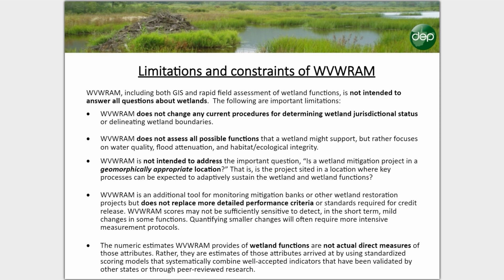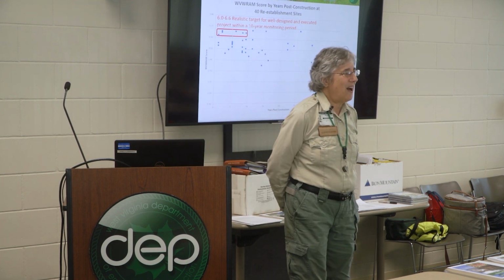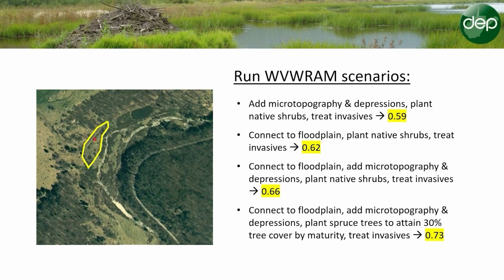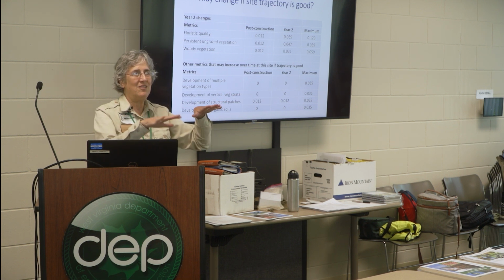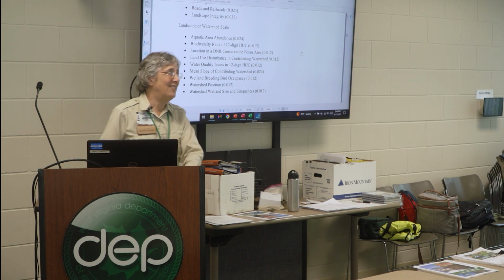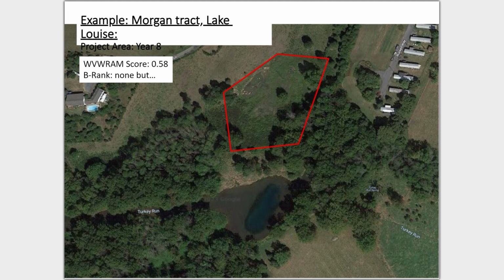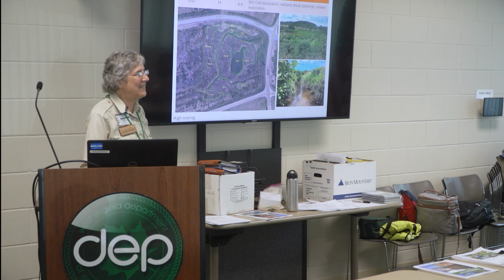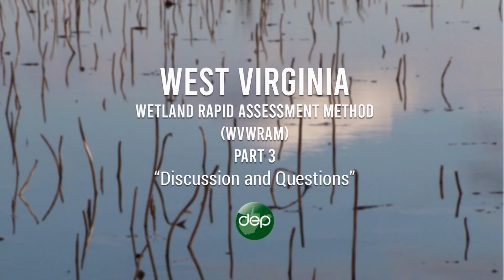WVWRAM Part 7: WVWRAM and Mitigation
Learn how WVWRAM is used for mitigation banking and in-lieu fee restoration sites. In the second half of the video, several case studies are presented along with their WVWRAM scoring. Handout is the “WVWRAM Restoration Supplement,” available on WVDEP’s WVWRAM website. Recorded during the August 2023 "WVWRAM Training for Regulators" event in Charleston.